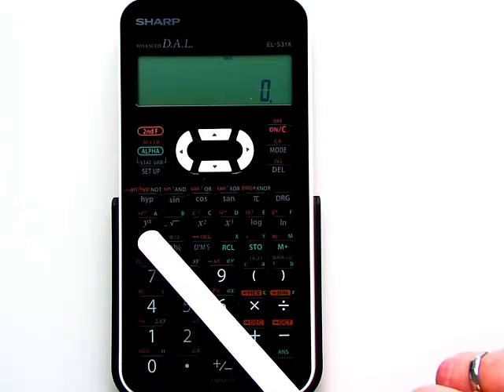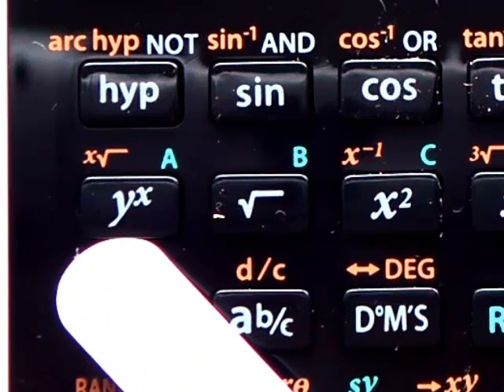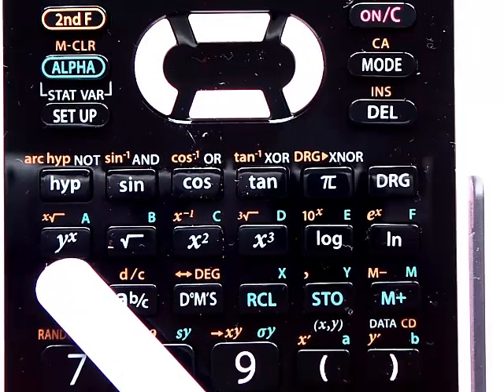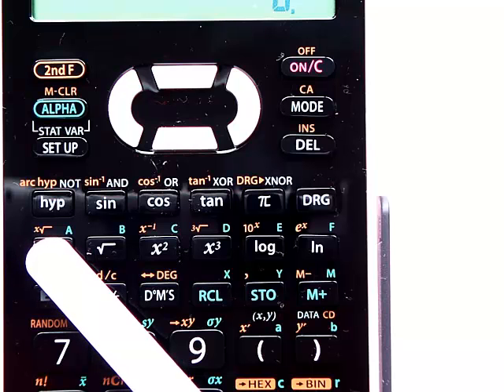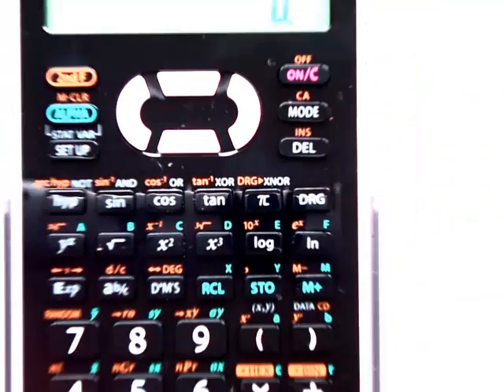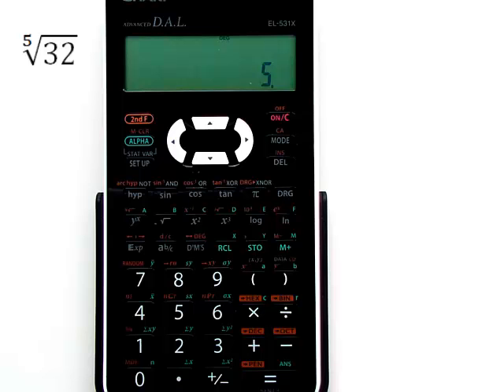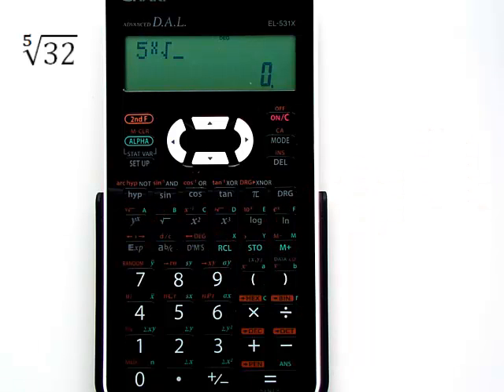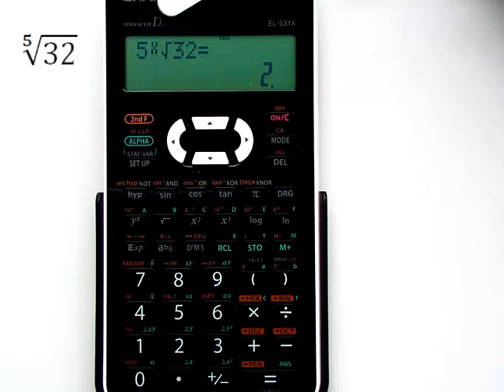Use of the Nth Root Key on the Sharp EL 531X Calculator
Learn how to use the nth root key on the Sharp EL 531X calculator.